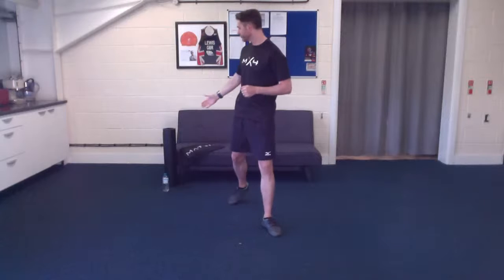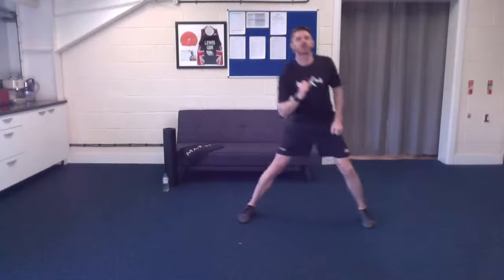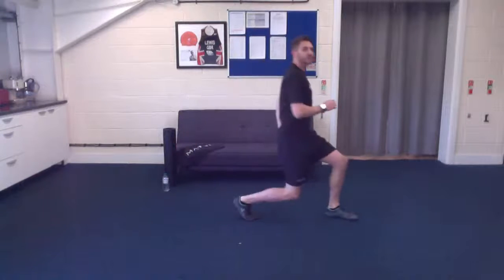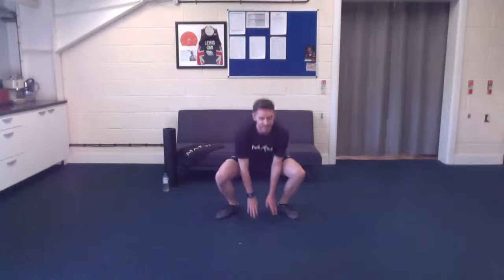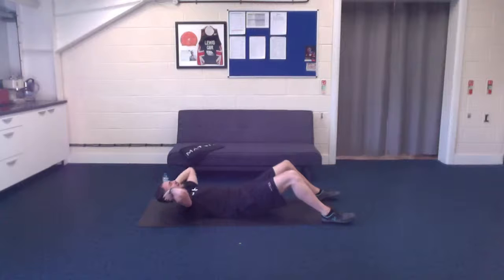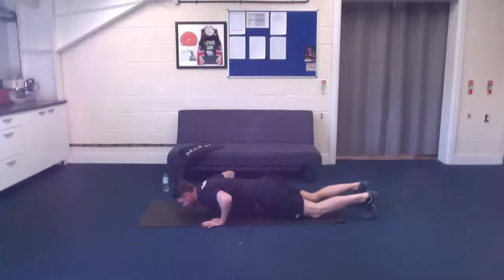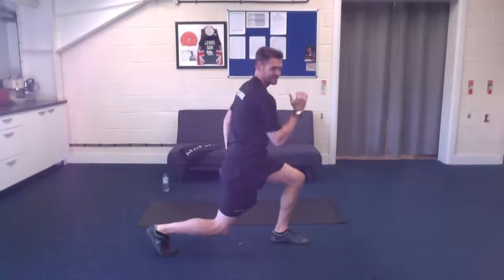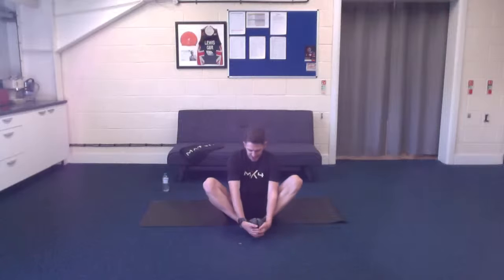Matrix Fitness UK LIVE Workout 14th April #1